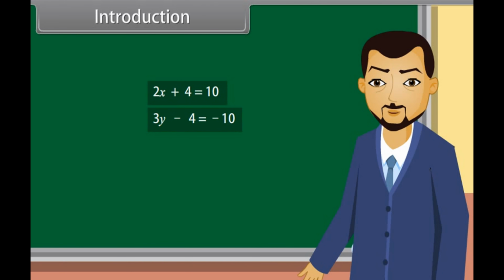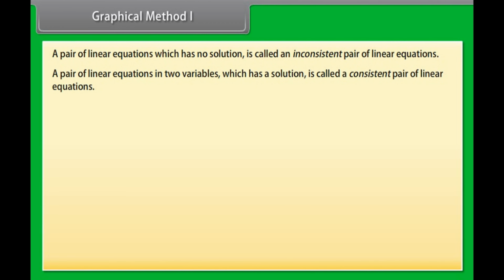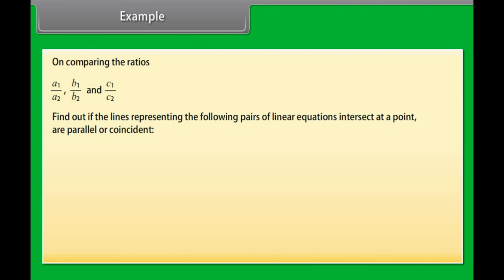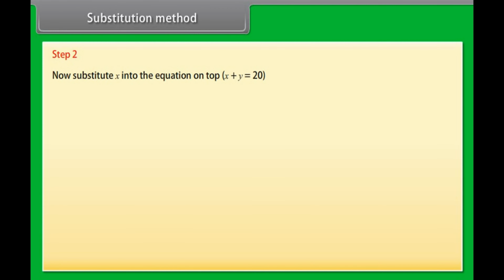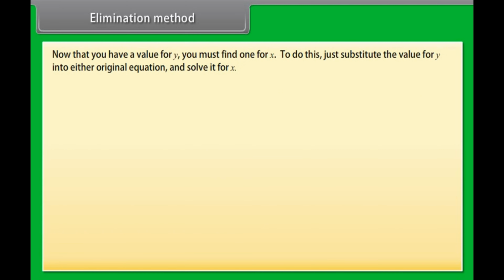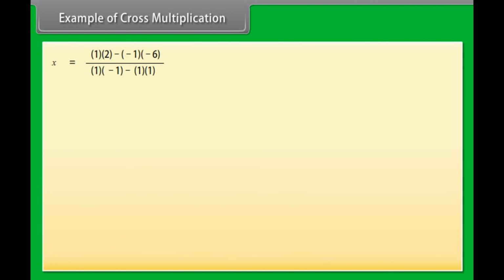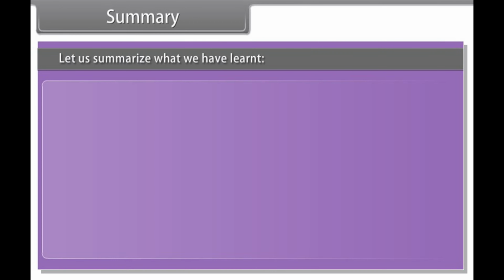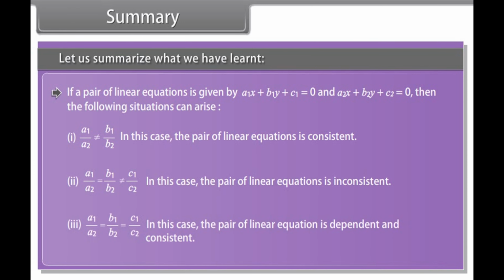C10-Maths- 03 Pair of Linear Equations in 2 Variables